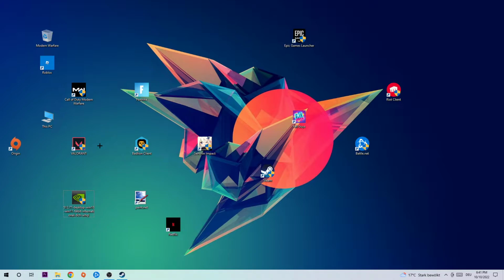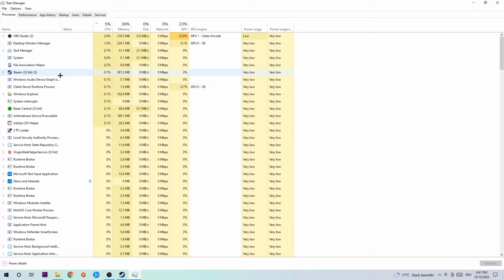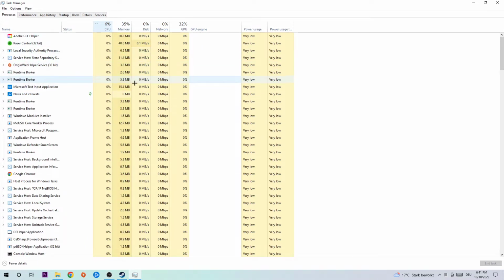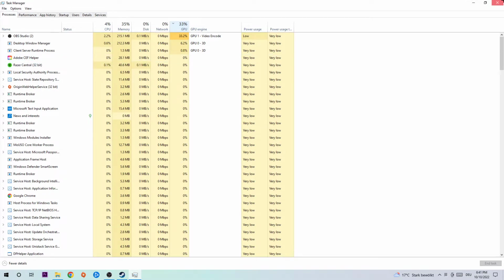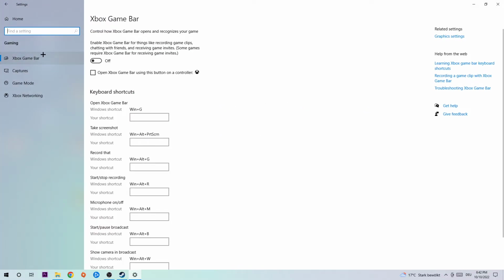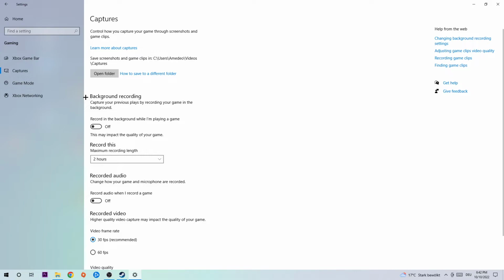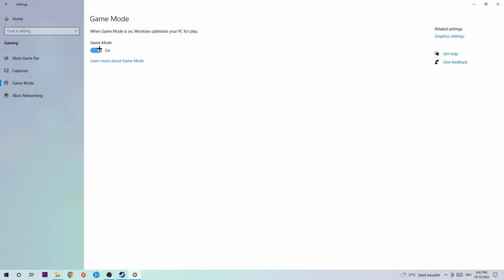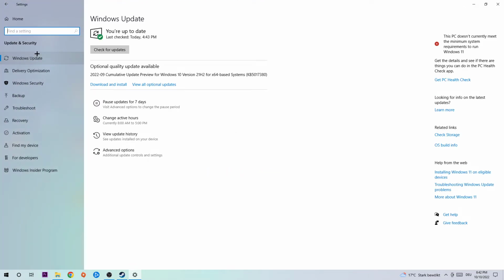Stumble Guys – How to Fix Fps Drops & Stuttering – Complete Tutorial 2022